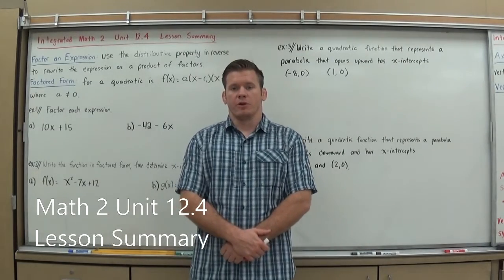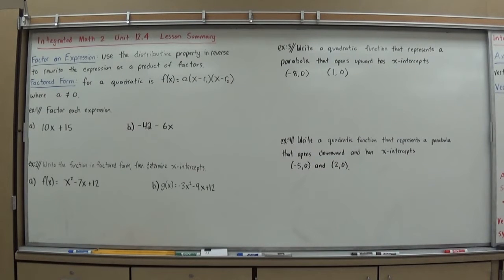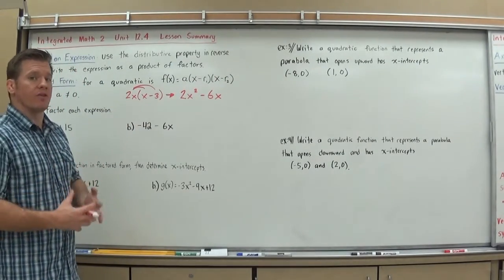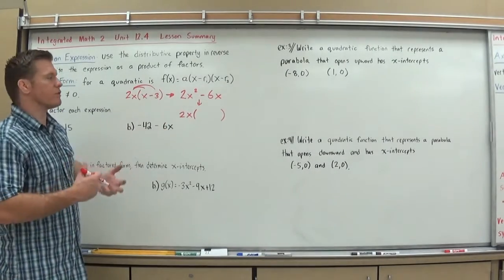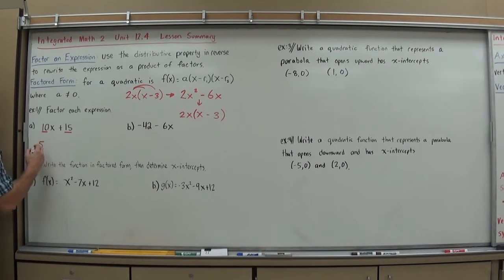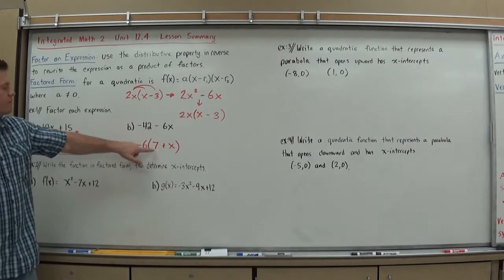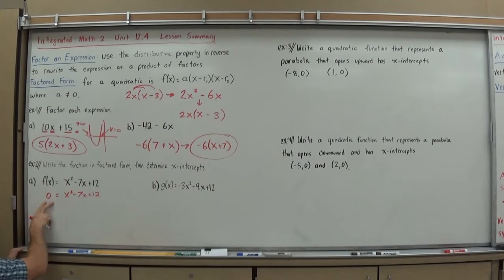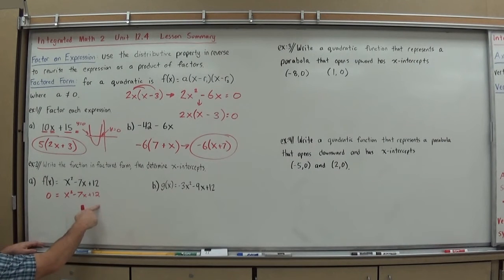Integrated Math 2 Unit 12.4 Lesson Summary